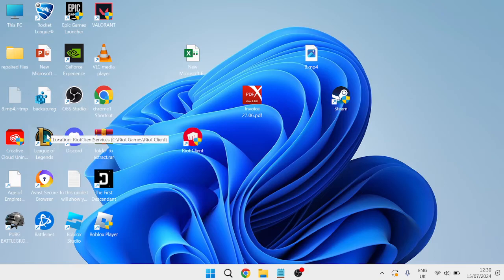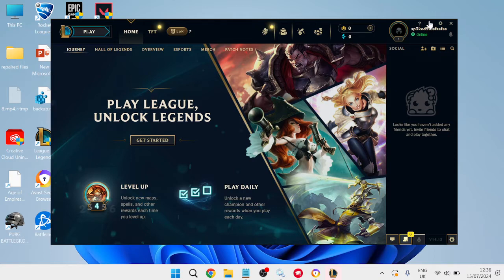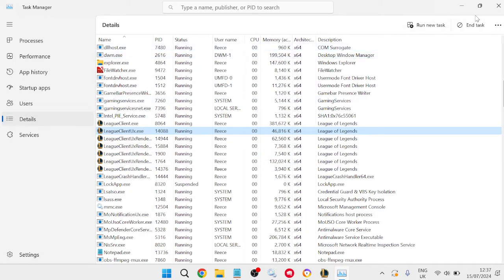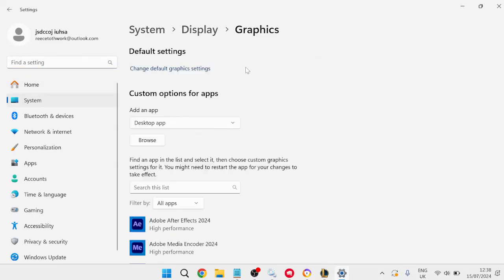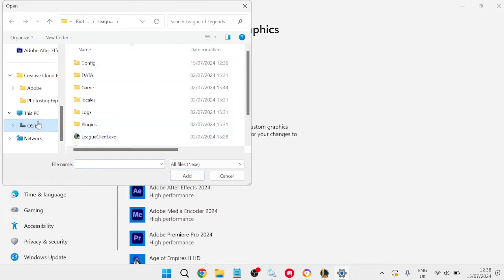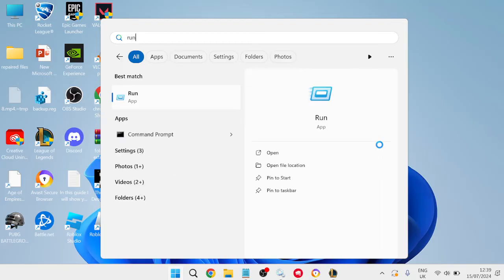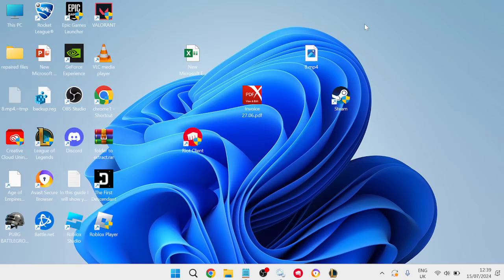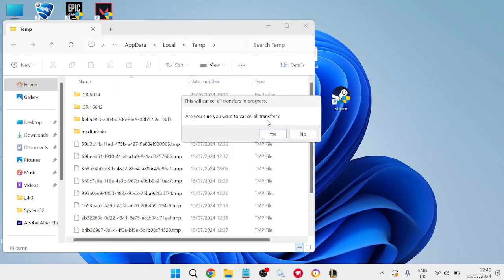FIX League of Legends Client Lagging & Slow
Is your League of Legends client lagging and running slow? In this video, I'll show you quick and effective solutions to fix client lag and improve performance. Follow these easy steps to get back to a smooth and responsive game.